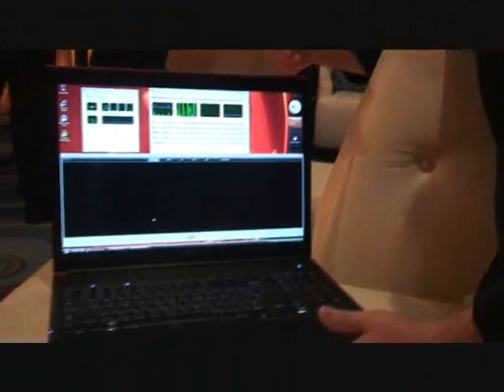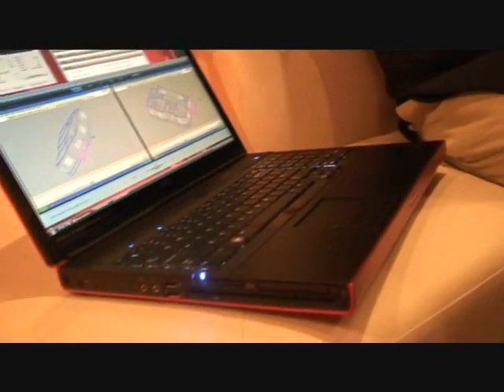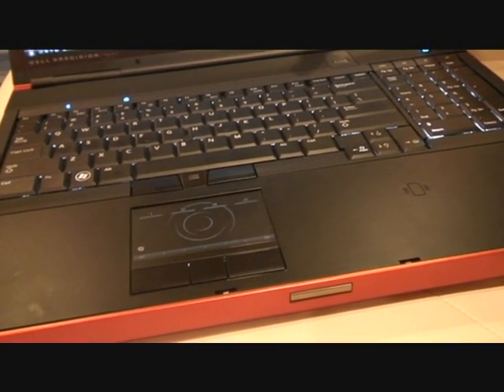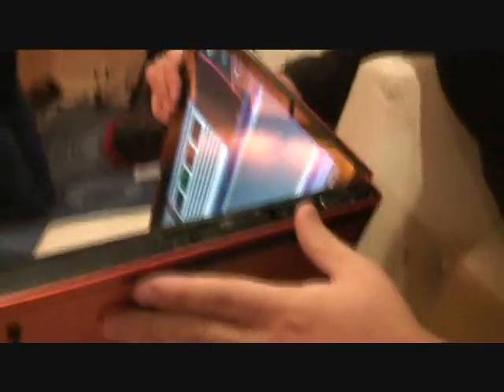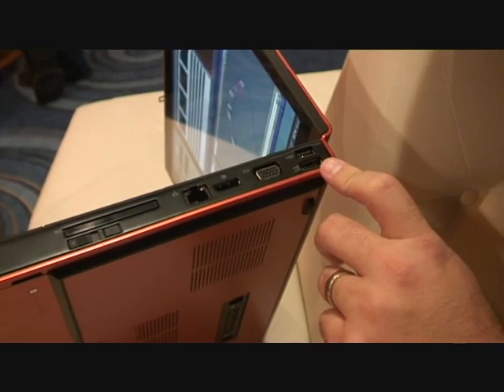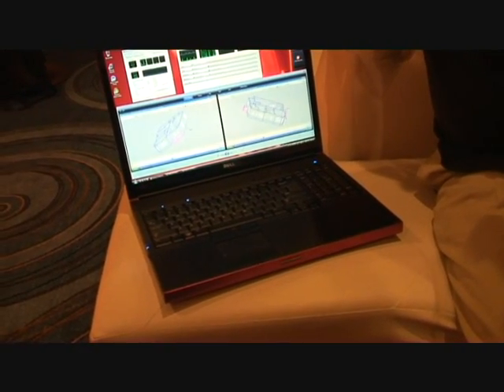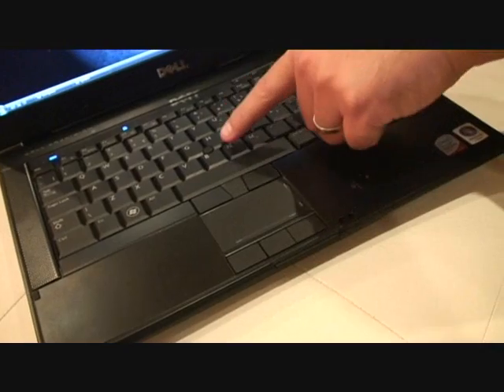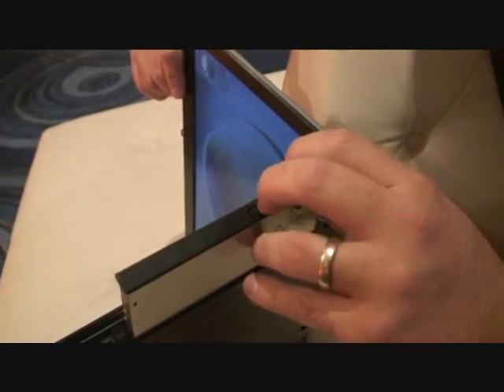Quadcore Workstation - Dell Precision M6400 & M2400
16 Gigabyte DDR3 und Quad-Prozessor. Dazu eine dicke Open GL Grafik? Dell zeigt uns den Ferrari unter den Workstations.